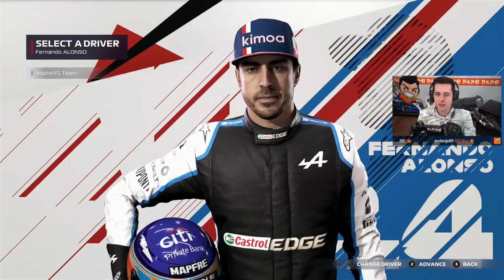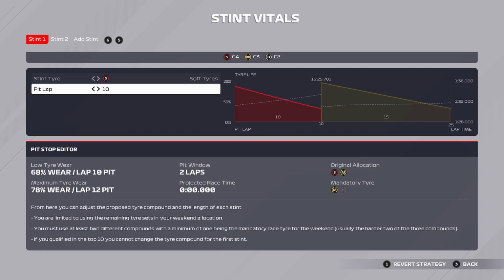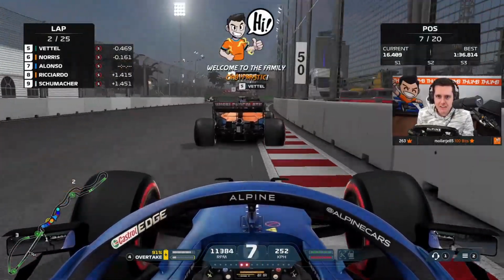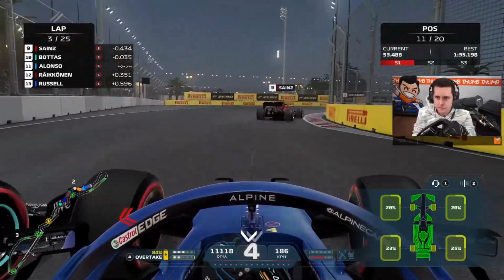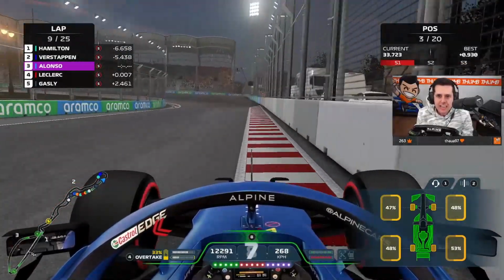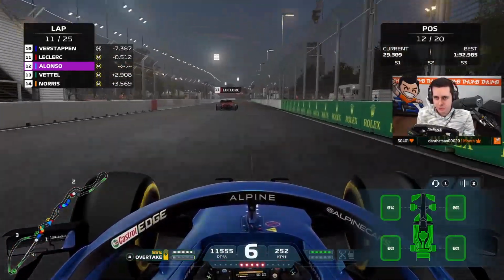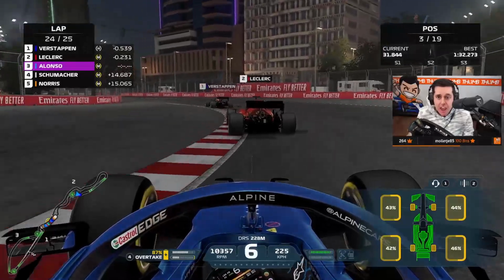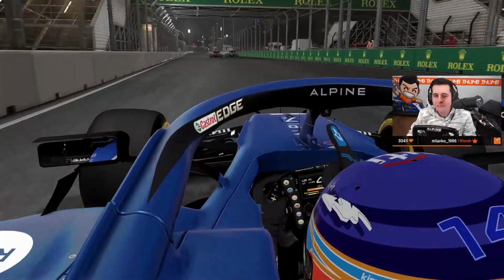FIRST LOOK AT JEDDAH IN F1 2021 GAME! - GAMEPLAY OF JEDDAH STREET CIRCUIT IN SAUDI ARABIA!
The brand new Formula 1 track in Saudi Arabia called Jeddah has just been added in a brand new F1 2021 game update patch! I try out the track for the first time in a 50% race with full qualifying for you to get to grips with the new grand prix before the Jeddah GP is done in real life on December 5th. Enjoy!